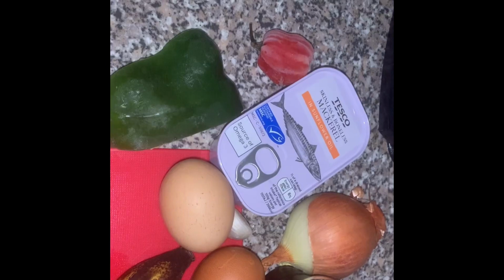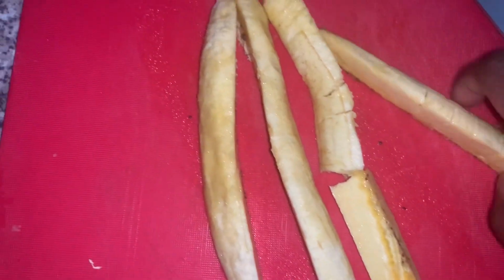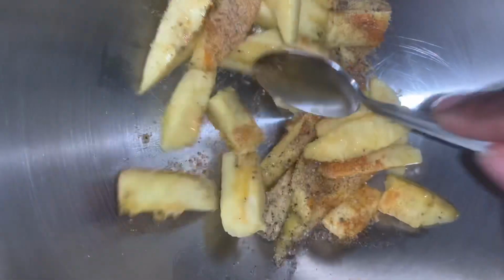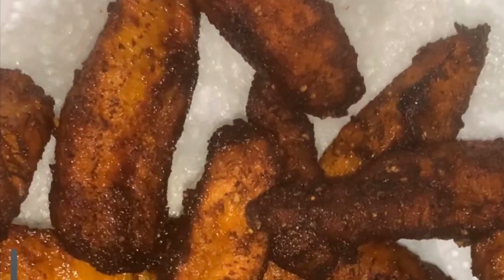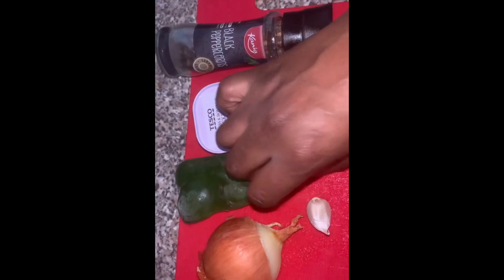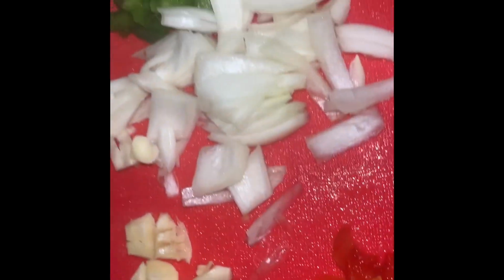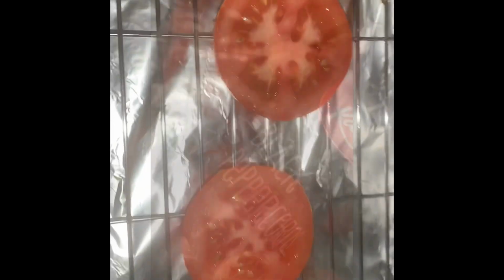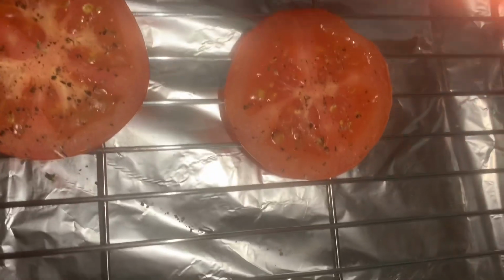HOW TO PREPARE A GHANAIAN BREAKFAST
Let’s a make an easy Ghanaian breakfast comprised of kelewele, mackerel, eggs and tomato’s.

Ingredients
Tin mackerel, onion,sweet pepper, scotch bonnet, black pepper, eggs.

Kelewele-ginger, pepper, all purpose seasoning